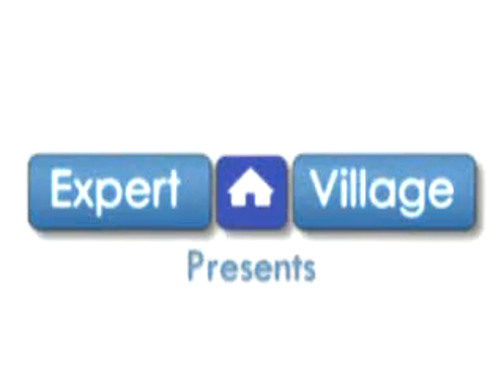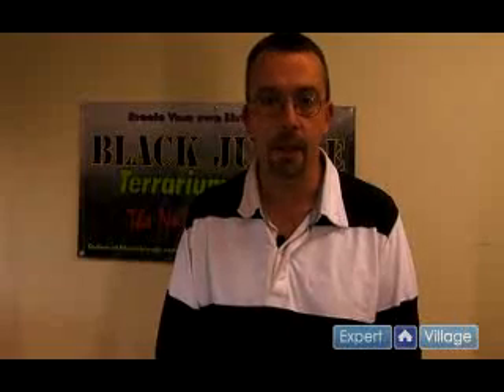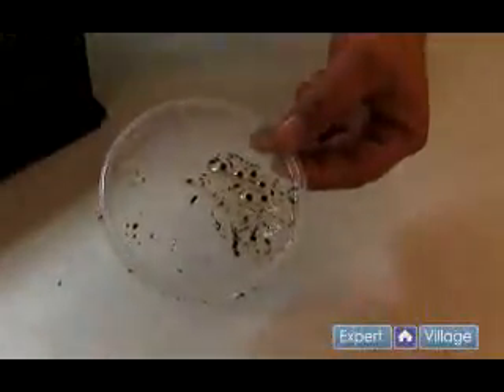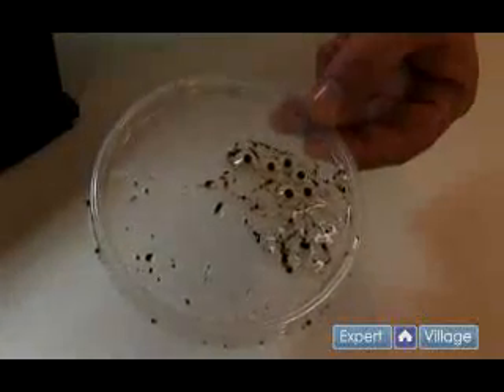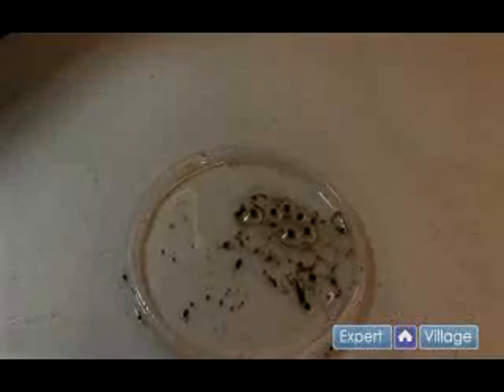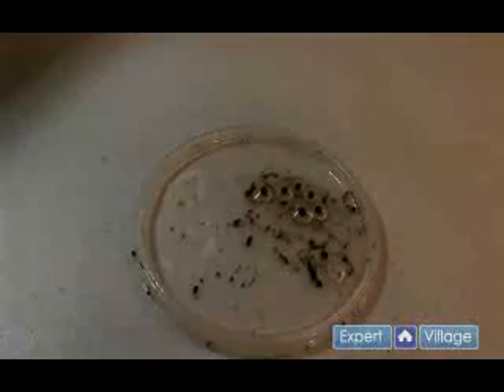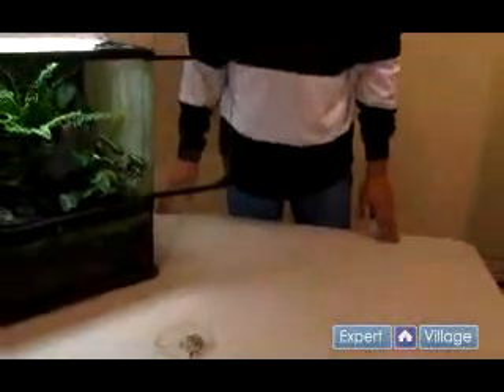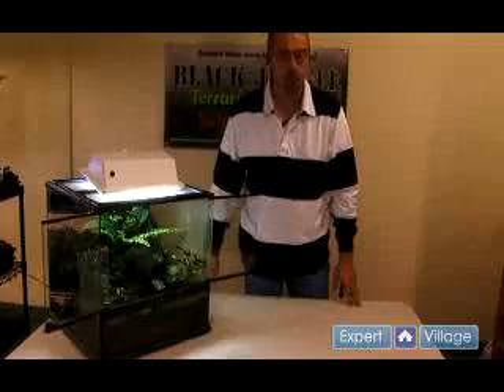How To Care for Poison Dart Tadpoles : Breeding Poisonous Dart Tadpoles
Learn tips on breeding and pulling eggs to create poisonous dart tadpoles in this free video clip.

Bio: Richard Revis has been keeping and breeding poison dart frogs for over 10 years. He is co-owner of Black Jungle Terrarium Supply.